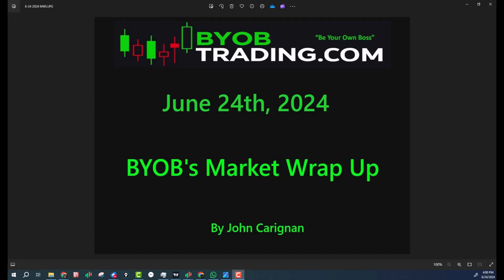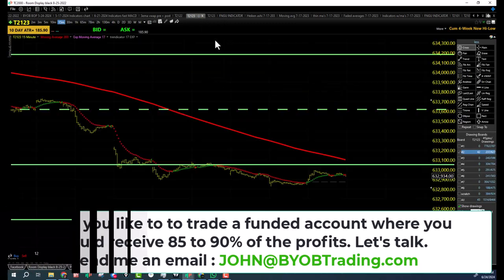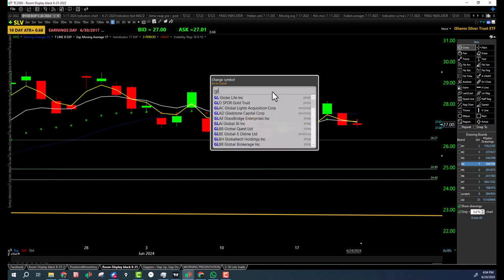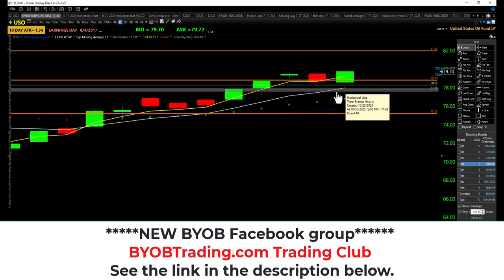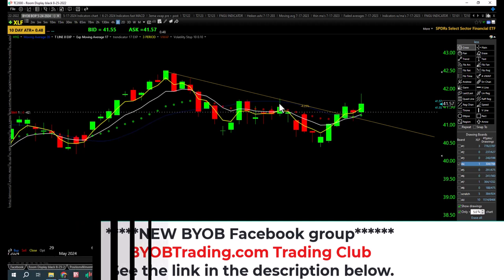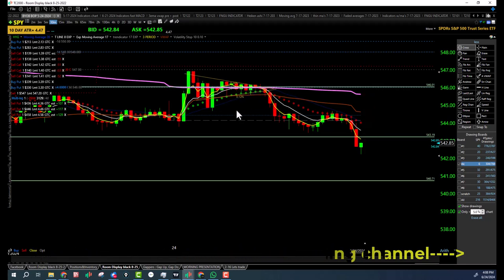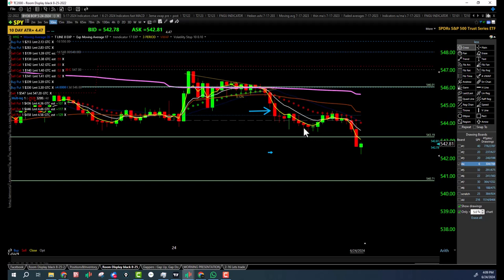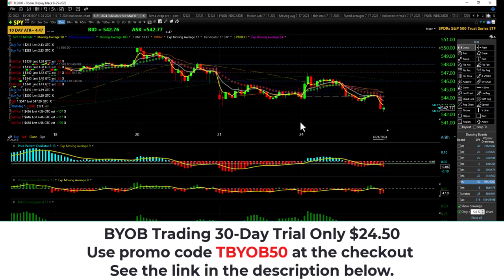June 24th, 2024 BYOB Market Wrap Up. For educational purposes only.